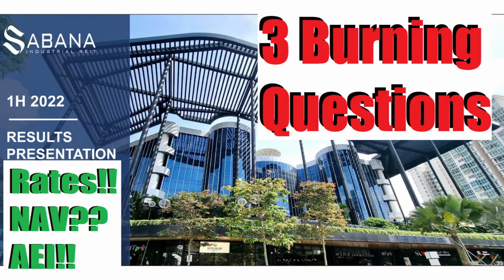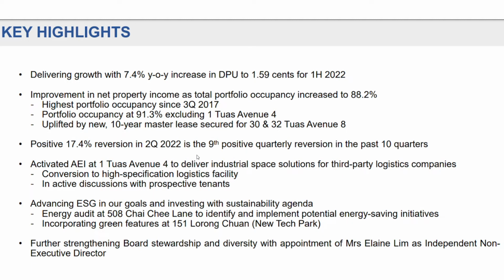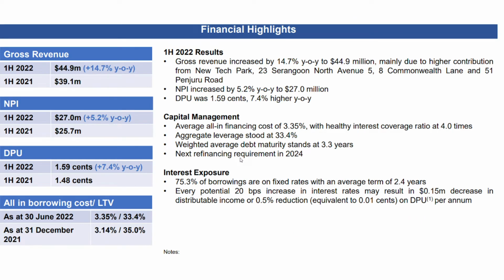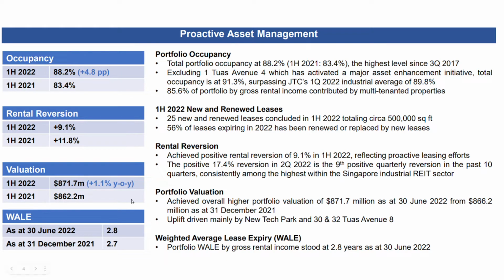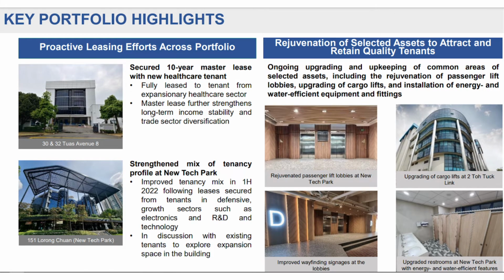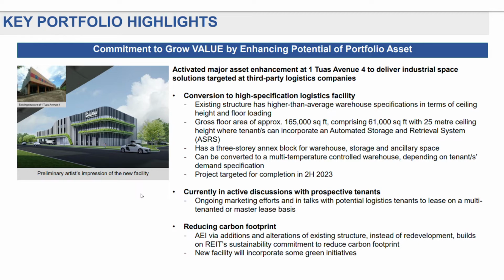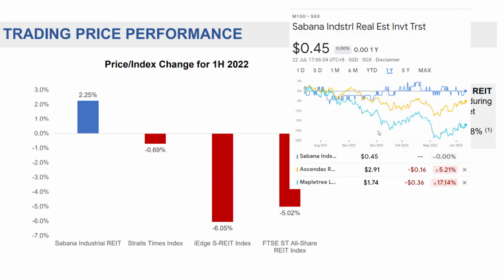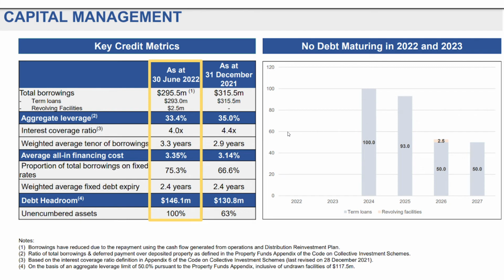3 Burning Questions for Sabana REIT 1H22!!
00:00 - Intro
01:08 - Highlights+DPU
02:00 -  Capital management vs Rate Hikes
02:45 -  NAV impact
03:30 -  Good efforts in asset uplifts + AEI
04:30 -  Strong trading performance vs larger peers
05:30 -  Debt maturity vs Fed hike trajectory